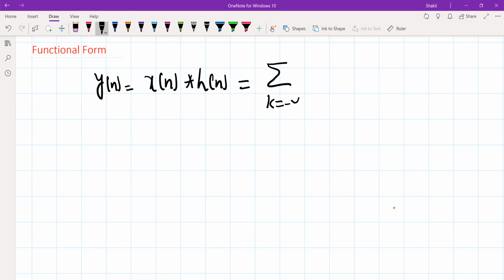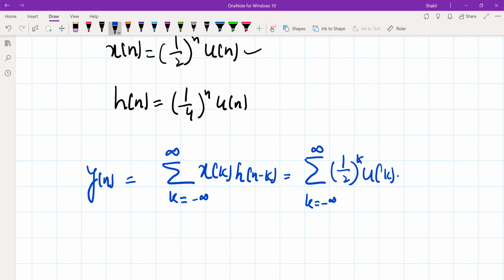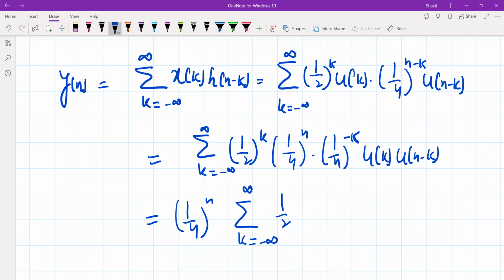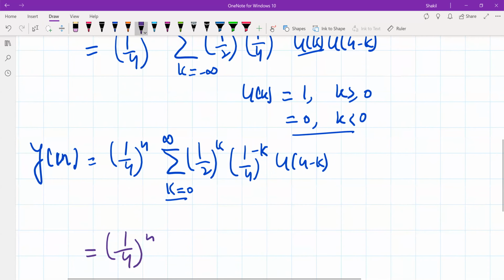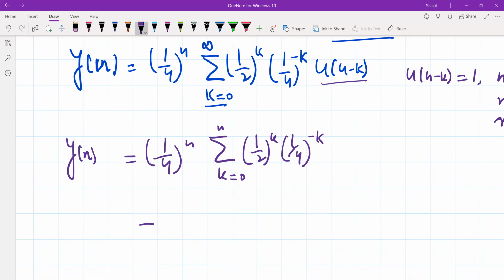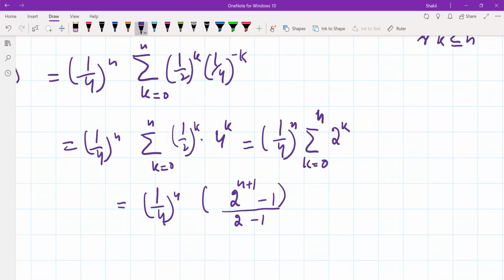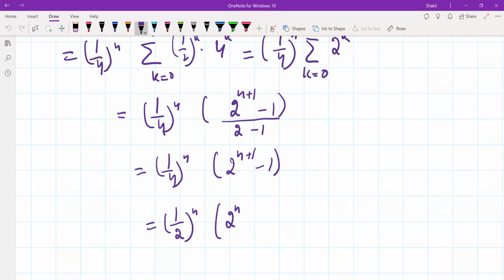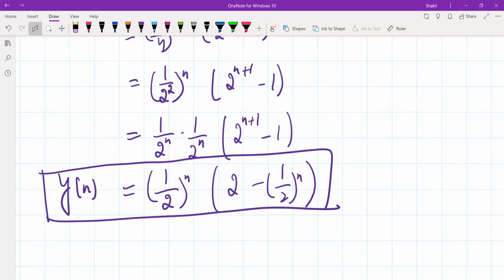Lec-6c Functional Approach of Convolution